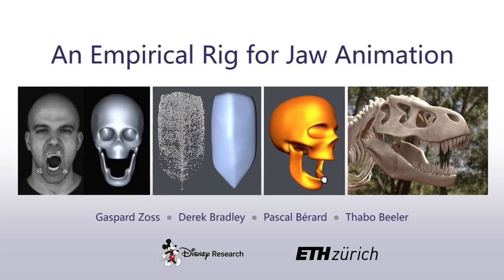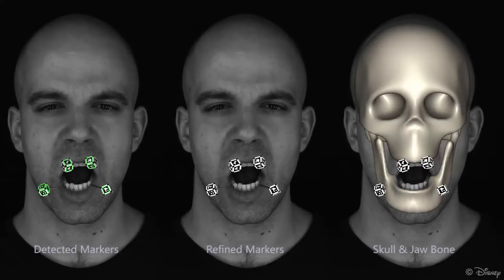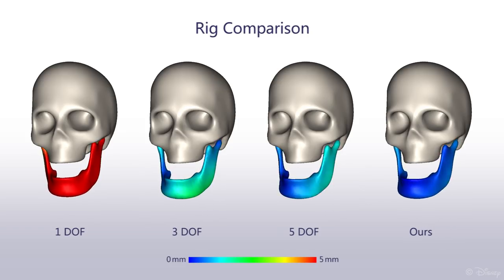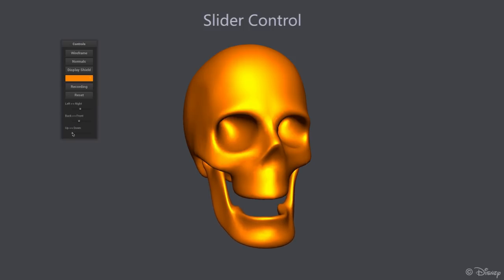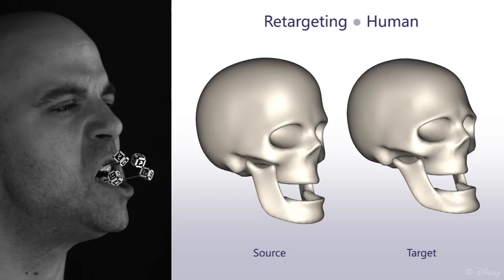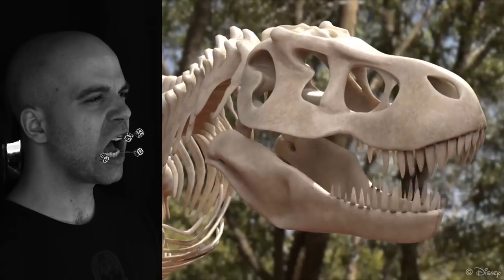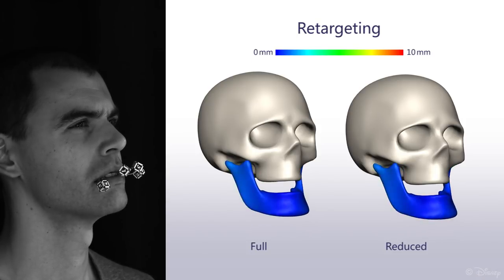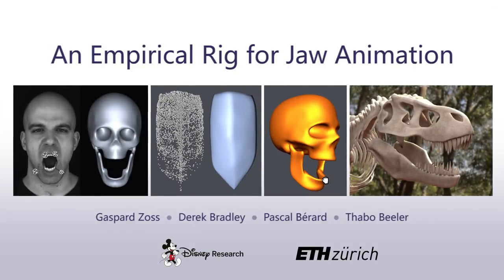An Empirical Rig for Jaw Animation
In computer graphics the motion of the jaw is commonly modelled by updown and left-right rotation around a fixed pivot plus a forward backward translation, yielding a three dimensional rig that is highly suited for intuitive artistic control. The anatomical motion of the jaw is, however, much more complex since the joints that connect the jaw to the skull exhibit both rotational and translational components. In reality the jaw does not move in a three dimensional subspace but on a constrained manifold in six dimensions. We analyze this manifold in the context of computer animation and show how the manifold can be parameterized with three degrees of freedom, providing a novel jaw rig that preserves the intuitive control while providing more accurate jaw positioning. The chosen parameterization furthermore places anatomically correct limits on the motion, preventing the rig from entering physiologically infeasible poses. Our new jaw rig is empirically designed from accurate capture data, and we provide a simple method to retarget the rig to new characters, both human and fantasy.